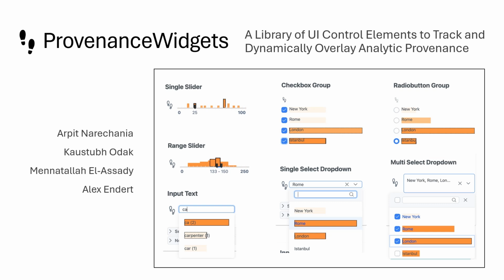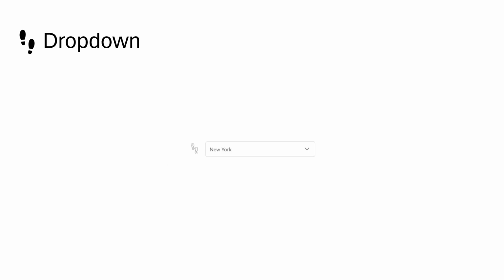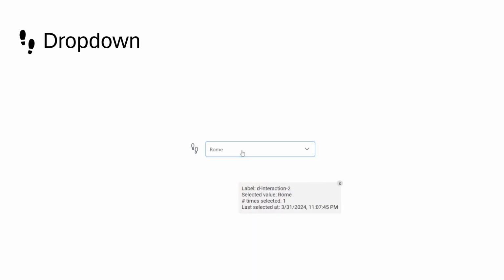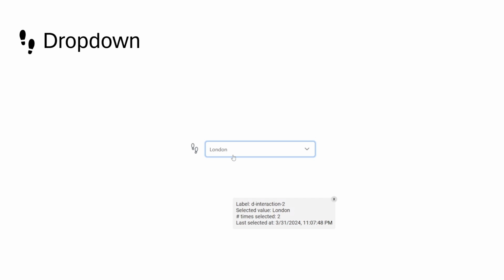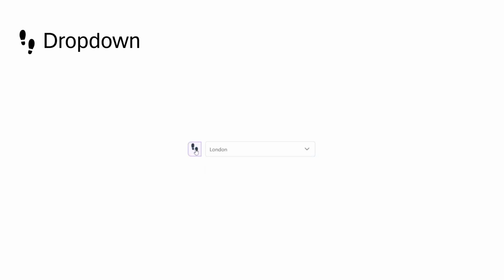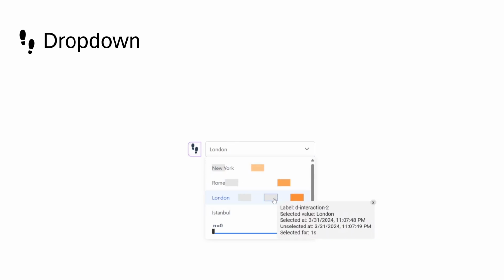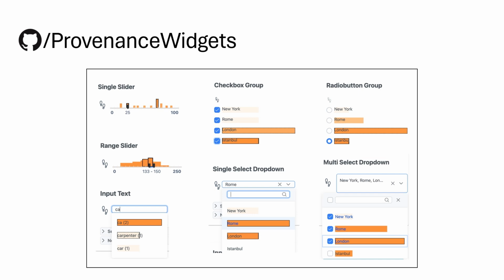ProvenanceWidgets | JavaScript Library for Analytic Provenance | Overview Video | IEEE VIS 2024